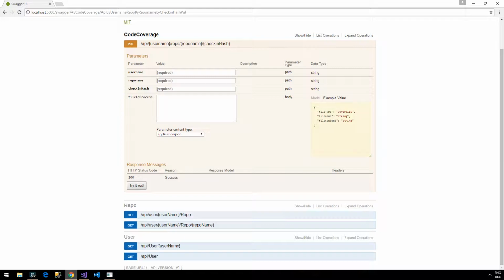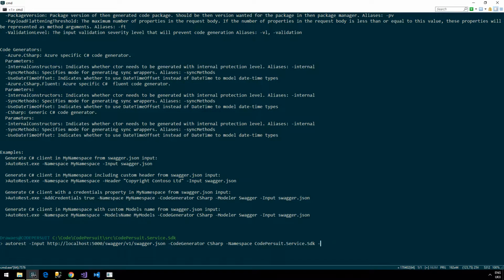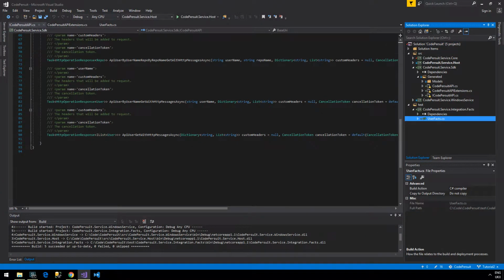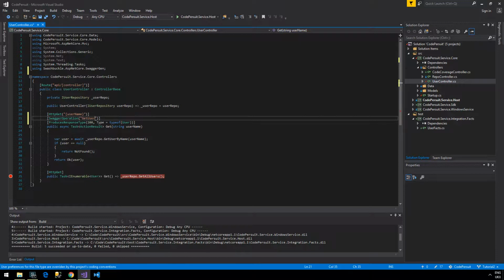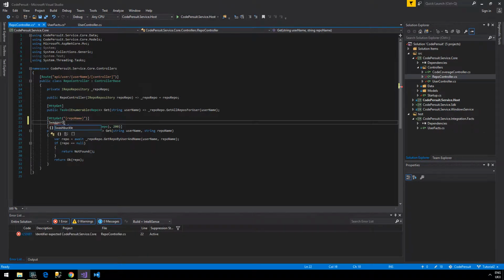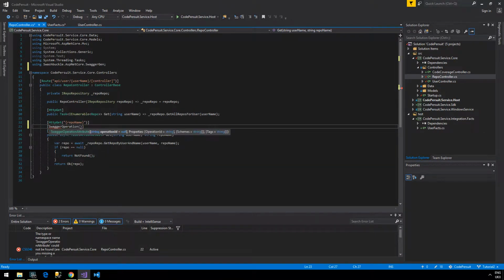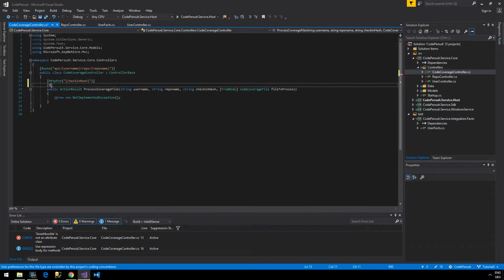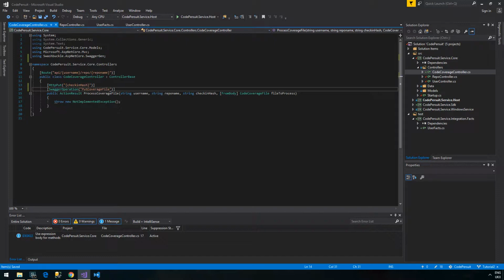CodePersuit Tutorial 3 - Part C - Cleaning up our API